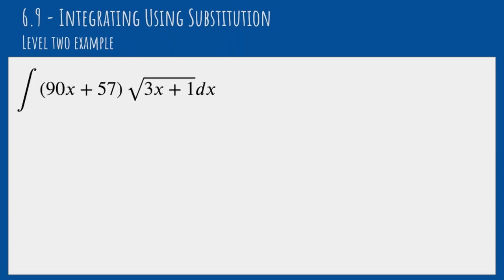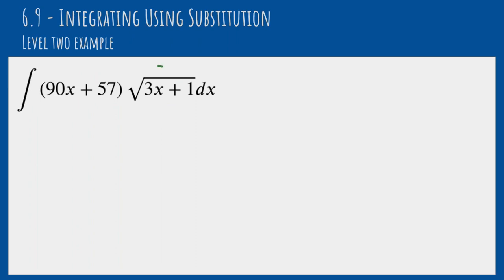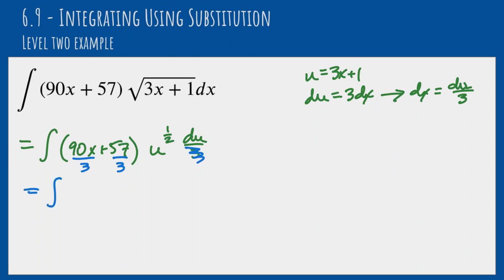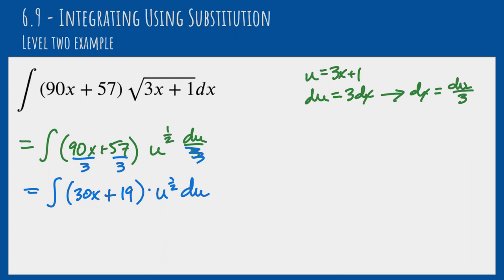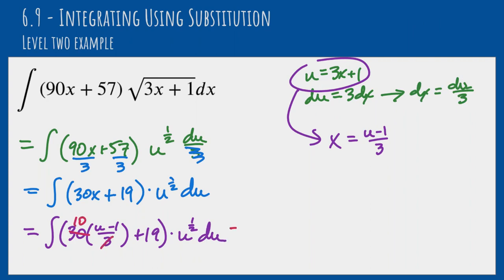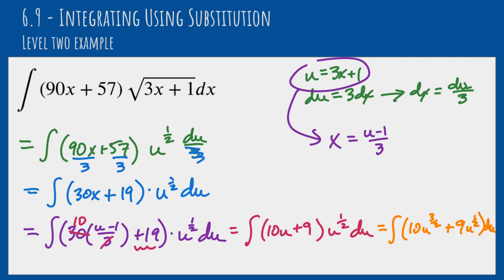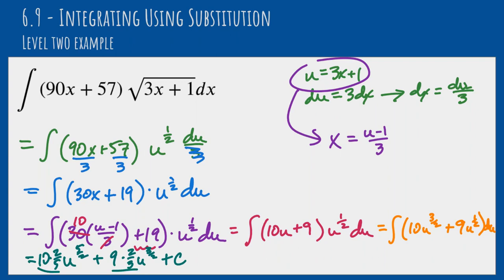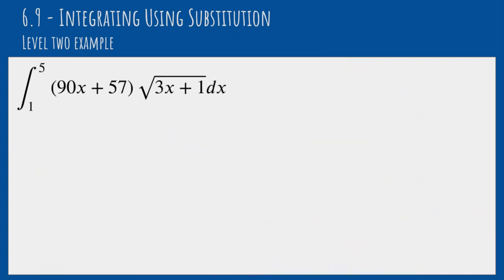6.9 - Integrating Using Substitution - Level 2 Example